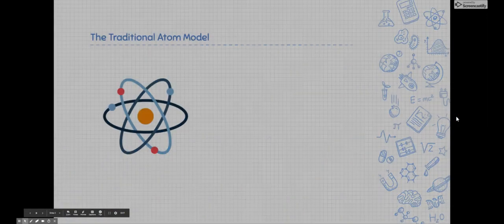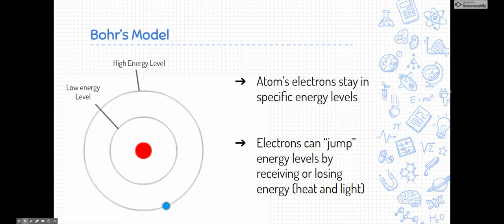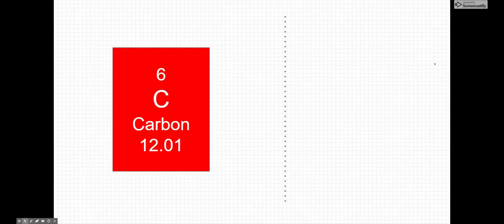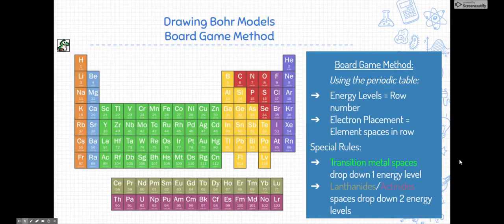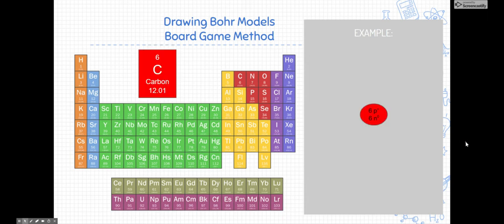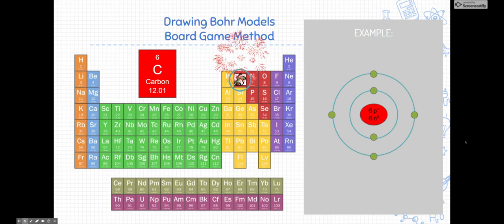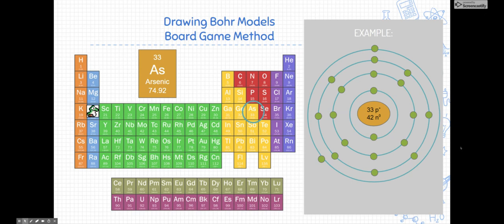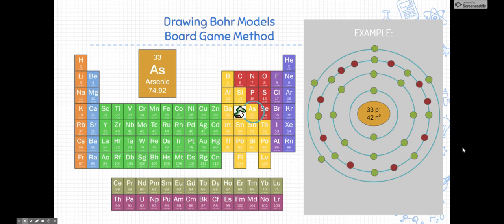Notes: Drawing Bohr Models (CHS Chem)